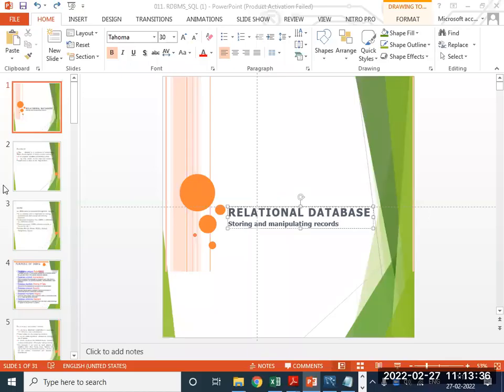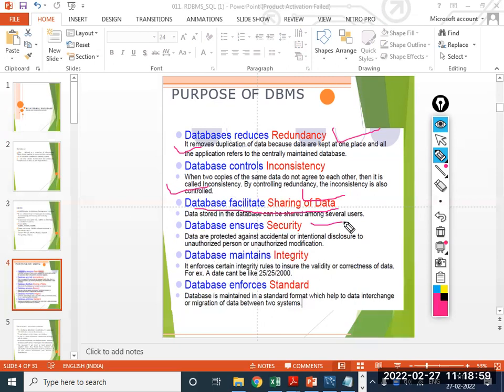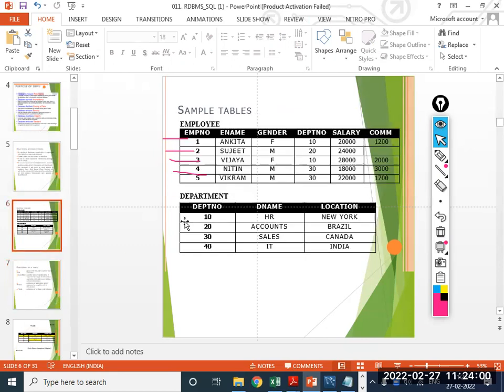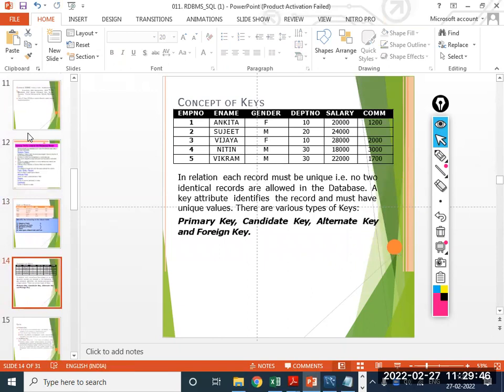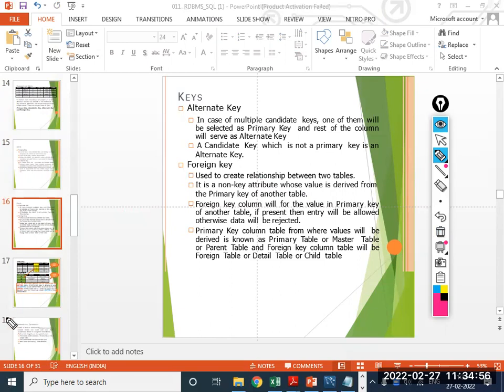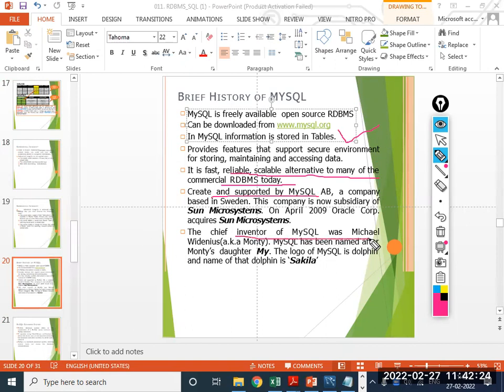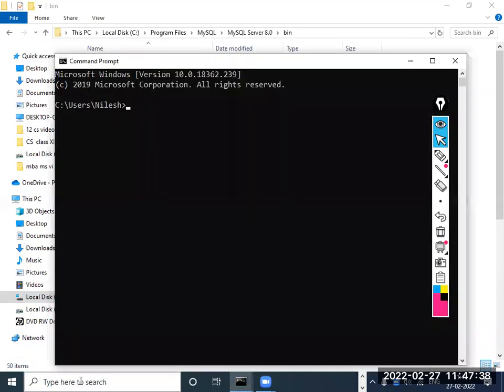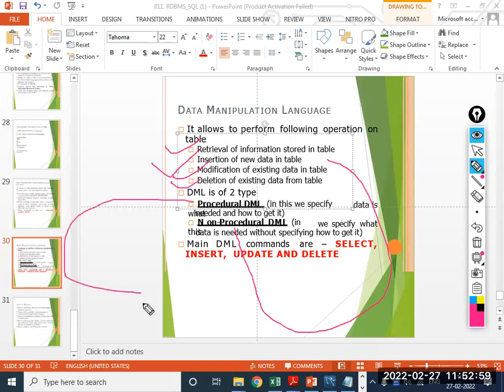class XII cs DBMS RDBMS Lecturer 12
introduction to database concepts and its need
# Computer Science